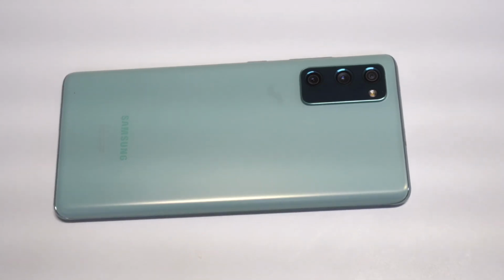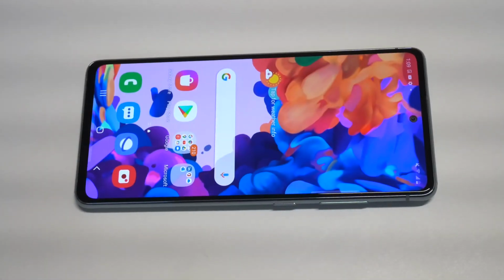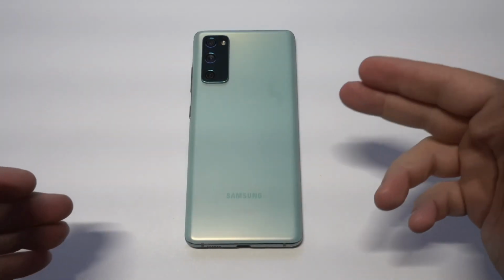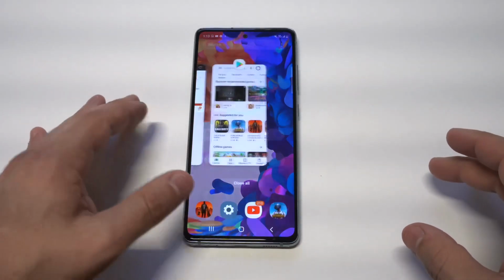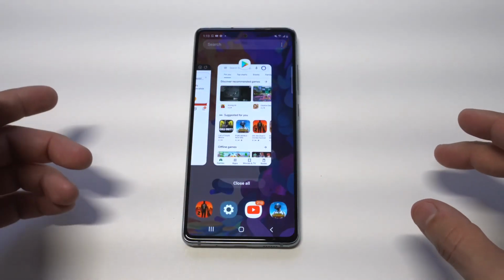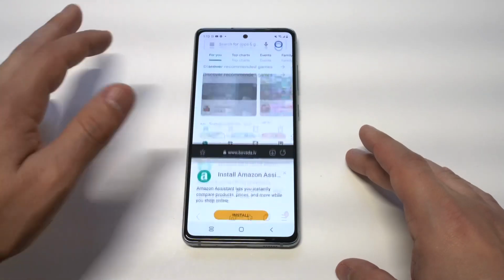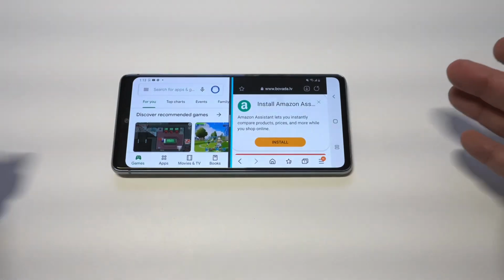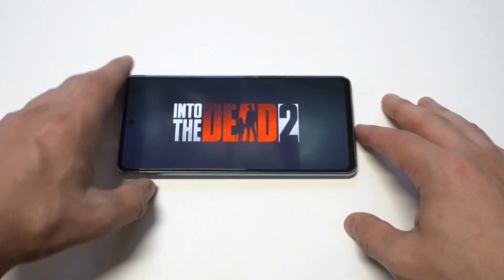How To Use Split Screen On Samsung Galaxy S20 5G FE - Super Useful!